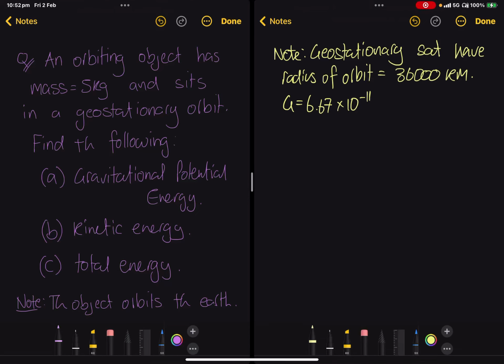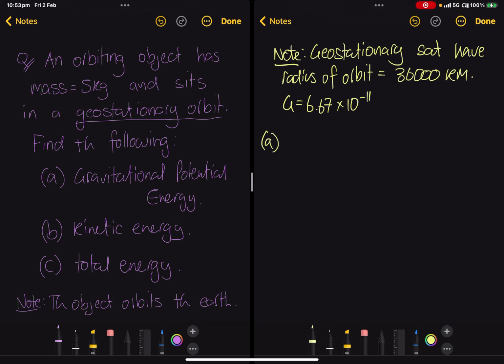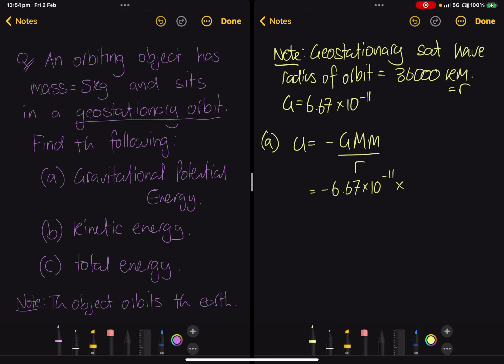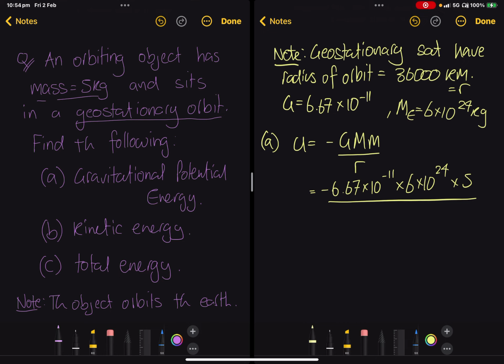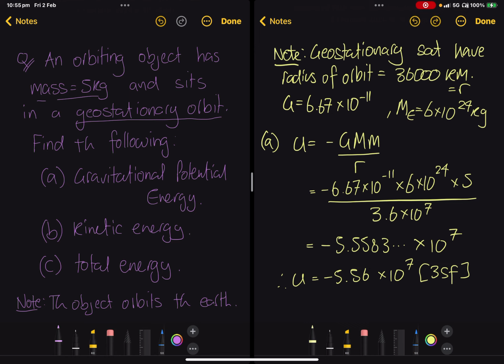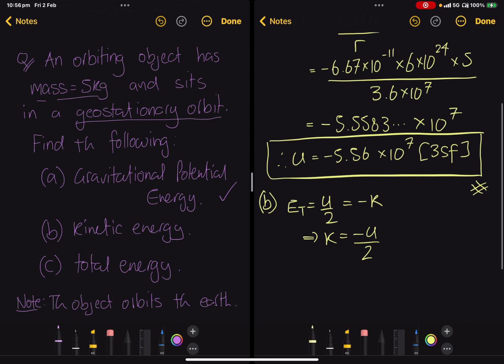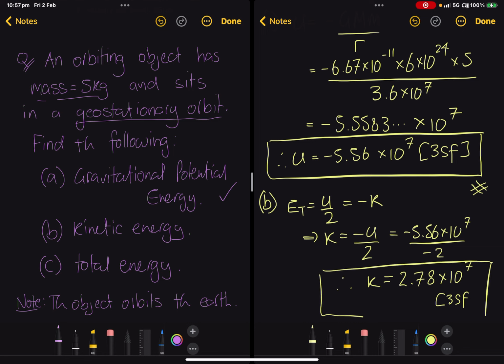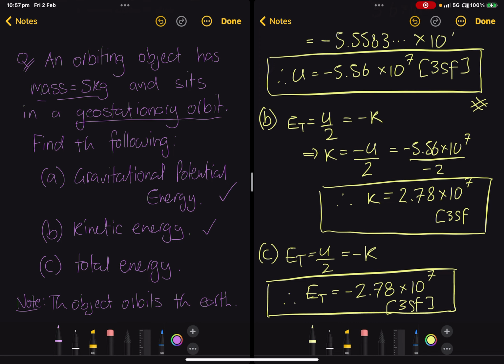Module 5 Advanced Mechanics Set12 Q4 Energy in gravitational fields